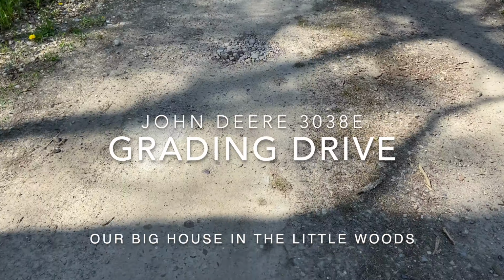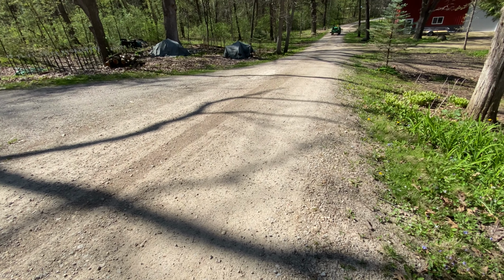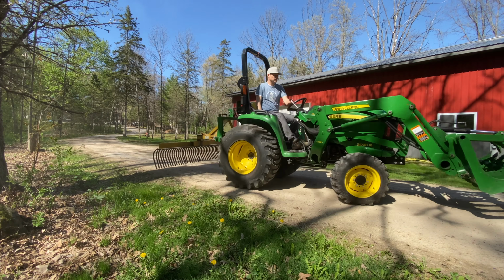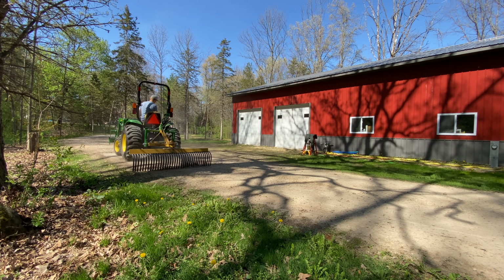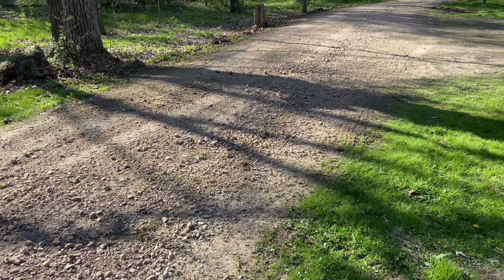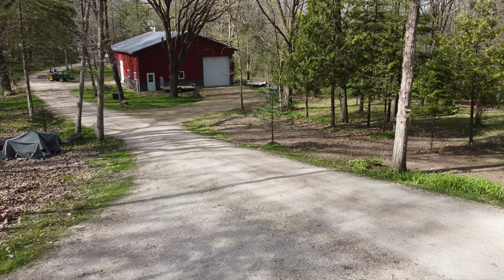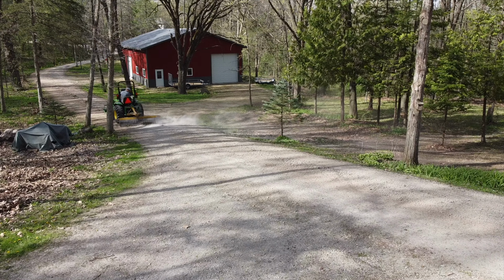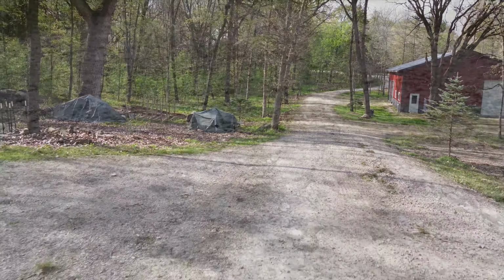John Deere 3038e - grading driveway with landscape rake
GET YOUR John Deere GEAR HERE:
John Deere Men's Trademark Logo Short Sleeve Tee
John Deere Waxed Canvas Hat
John Deere Gloves